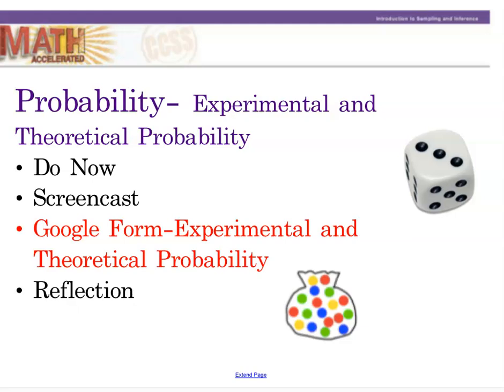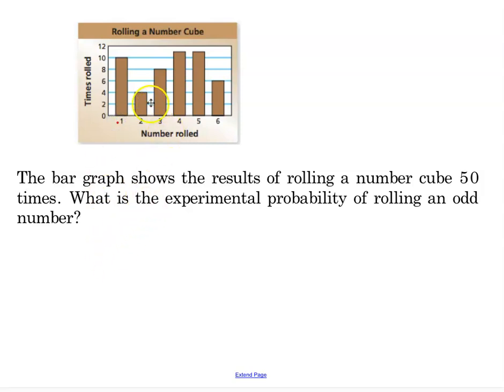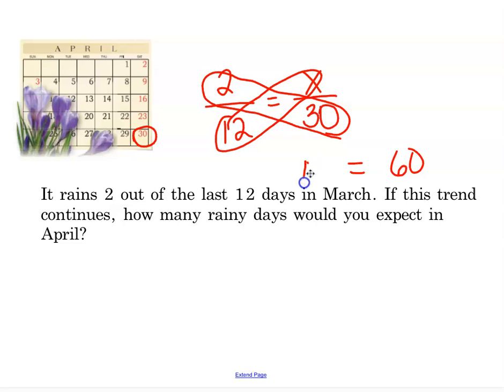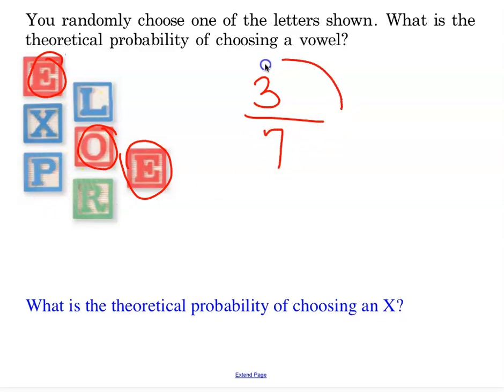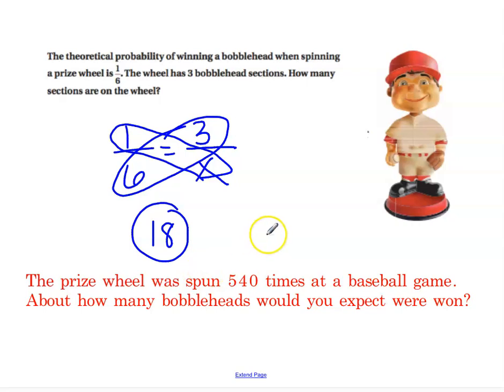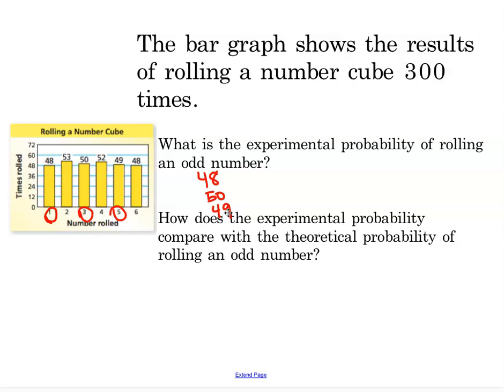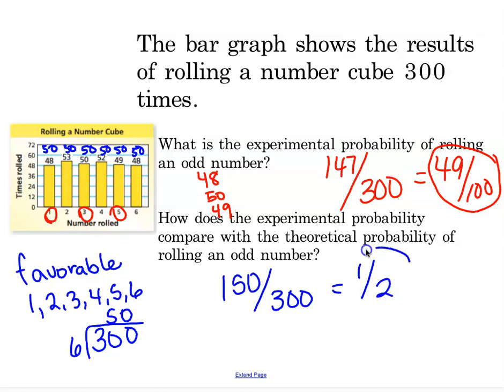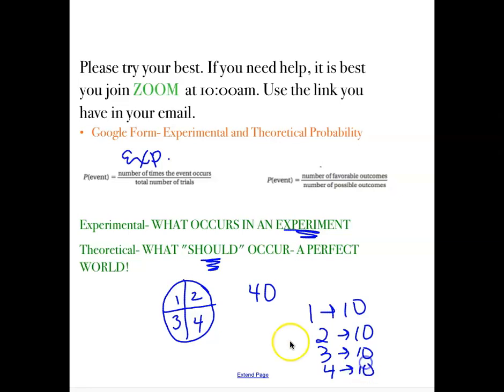Experimental and Theoretical Probability Sections C and A